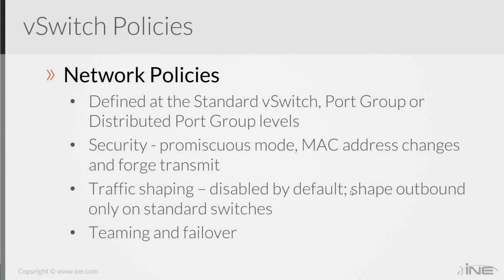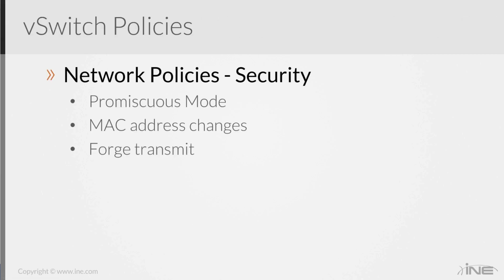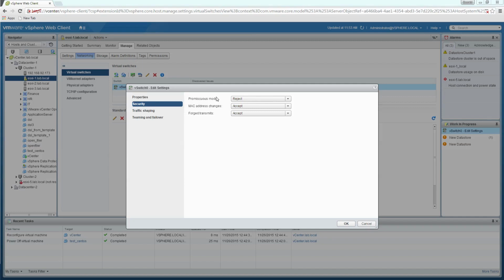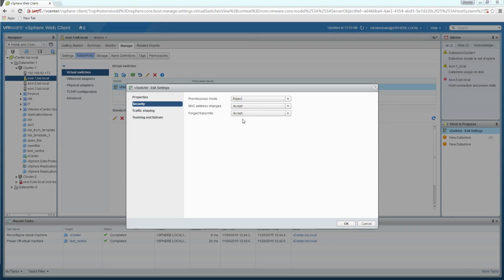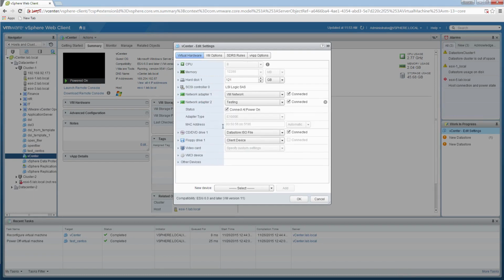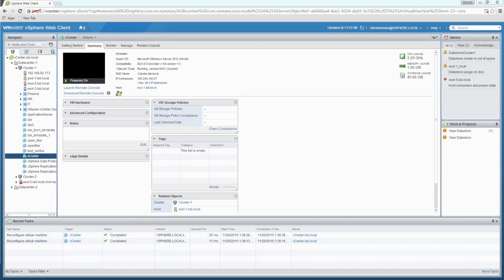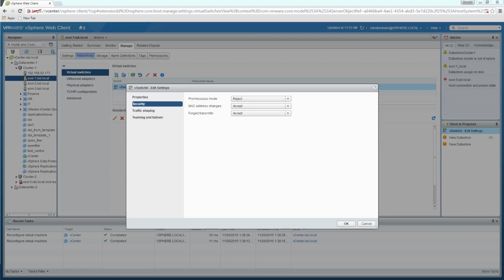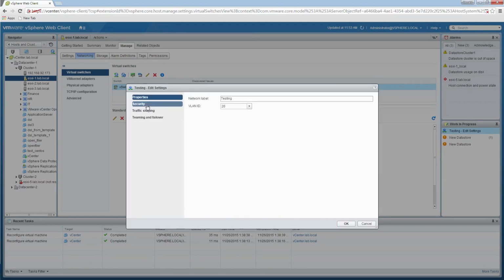3 vSwitch Policies Part 1